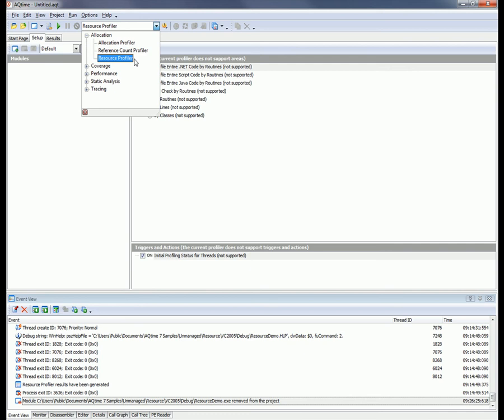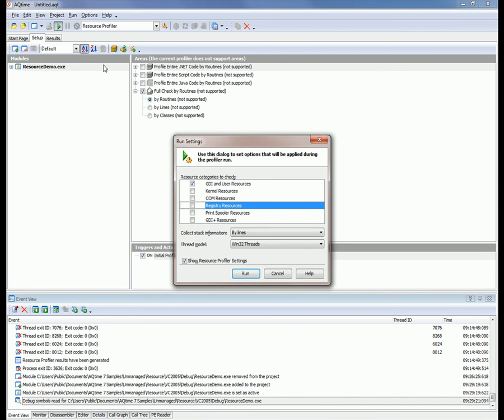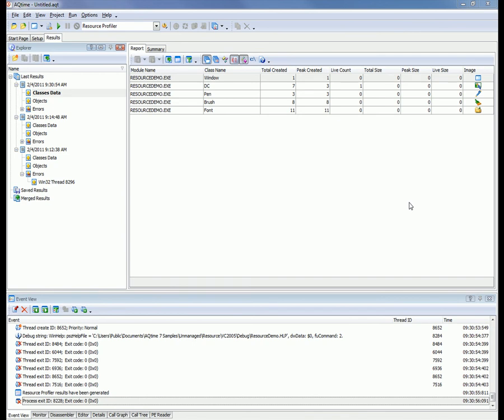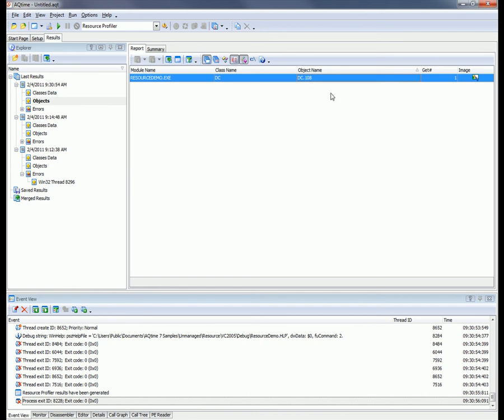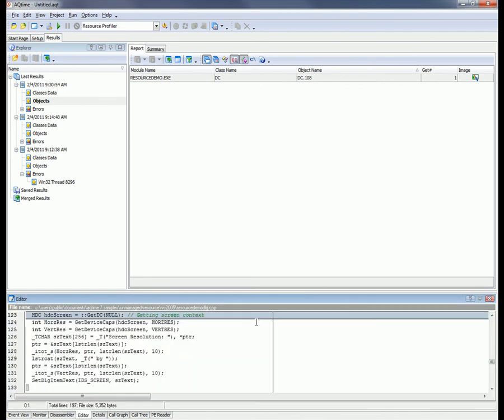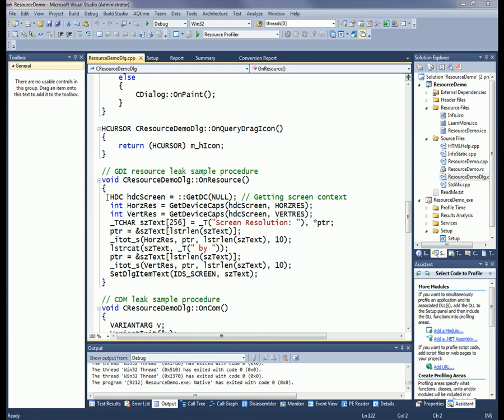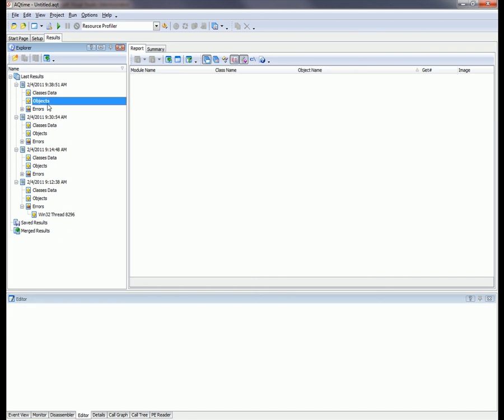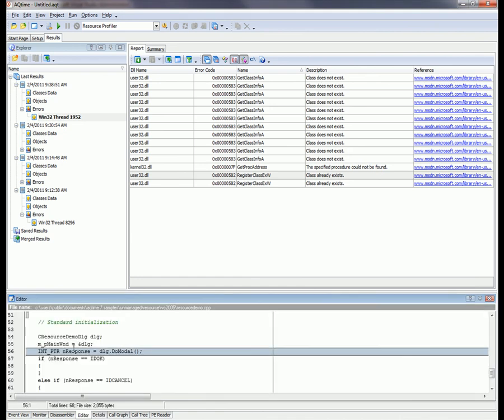Profiling Resource Usage With AQtime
AQtime includes a special Resource profiler that lets you trace how an application exploits Windows resources. This profiler monitors the application's execution and checks whether the application creates Windows resources correctly and releases all of the allocated resources. The profiler also tracks errors that occur when calling Windows API functions that deal with resources.

This video demonstrates how to use AQtime's Resource profiler to control the resource usage of your application. From this video, you will learn how to:
  *  Run an application under the Resource profiler.
  *  Analyze profiling results and find the resources that were not released after the application had been closed.
  *  Obtain the function call stack to track down a function that created the unallocated resources.
  *  Analyze the application's source code to find out what produced the resource leaks and fix them.
  *  Locate errors in resource-related functions.